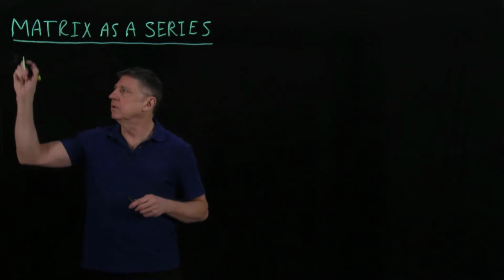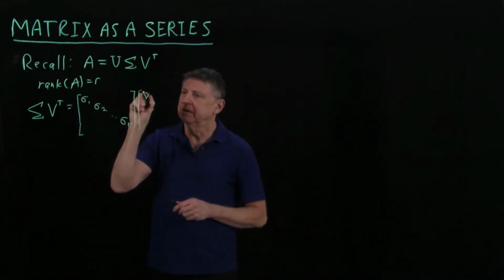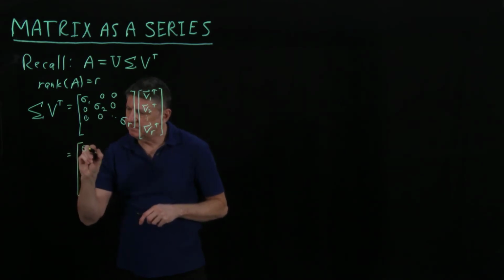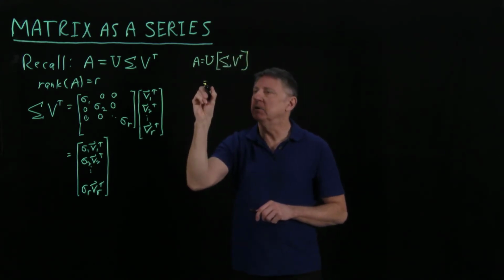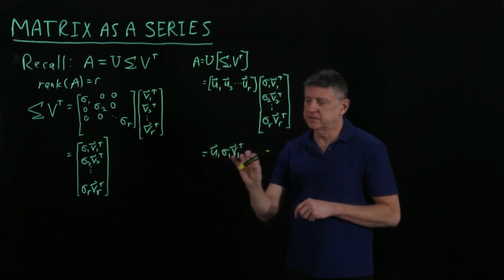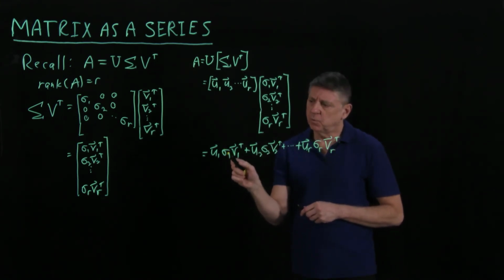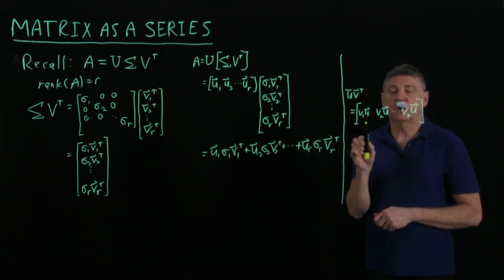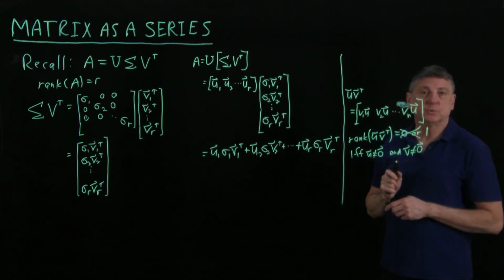LinearData17cMatrixAsSeries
Writing a matrix as a series by using the SVD. Part of a series of lectures: